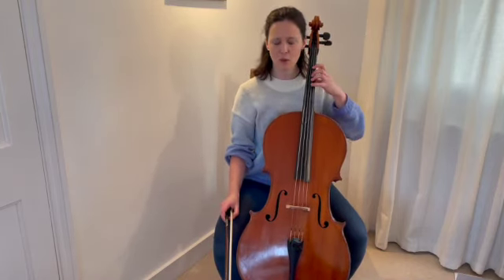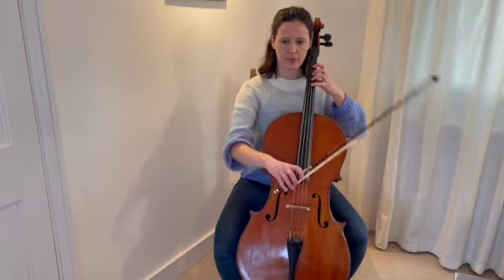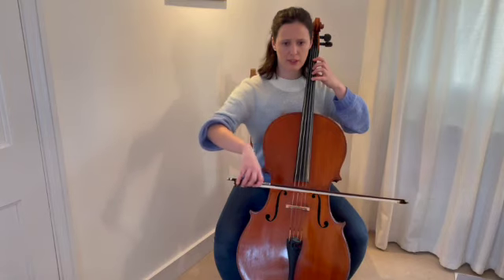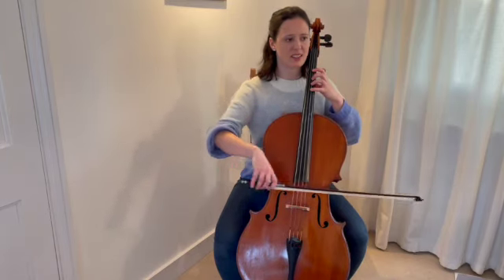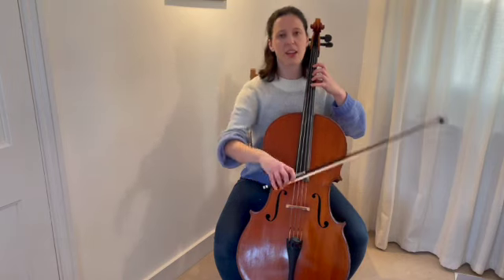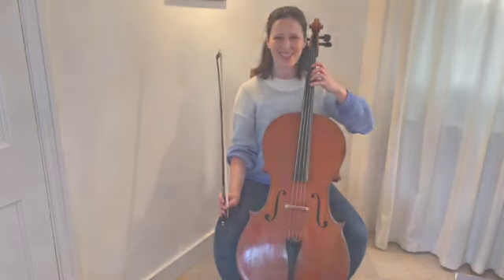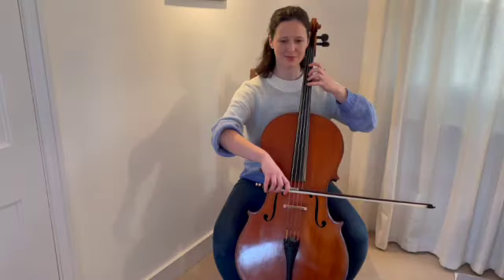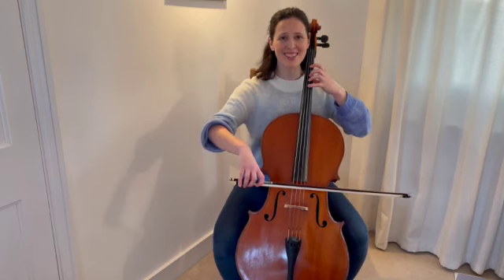D String Notes: This is G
'This is G' from Cello Time Starters